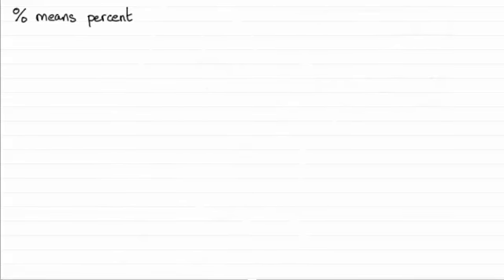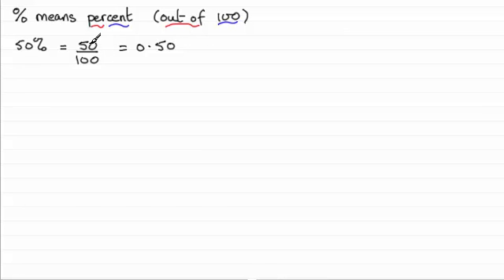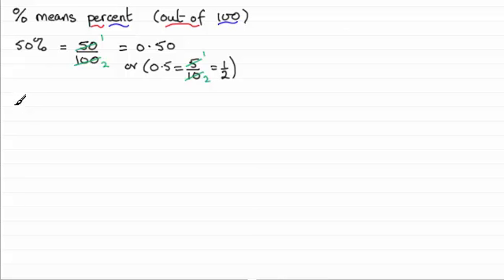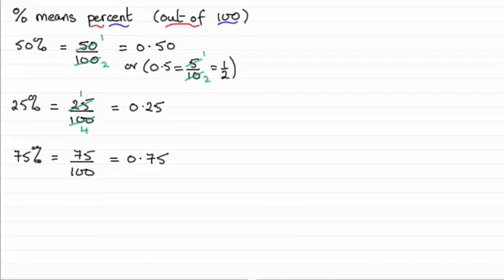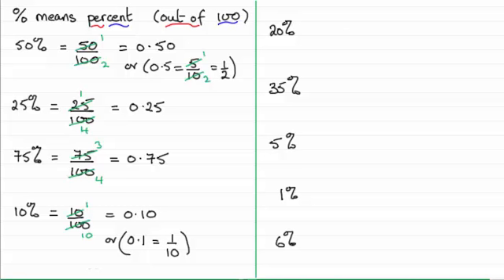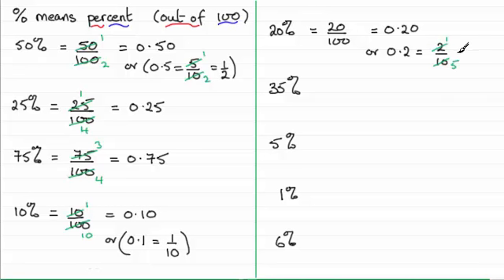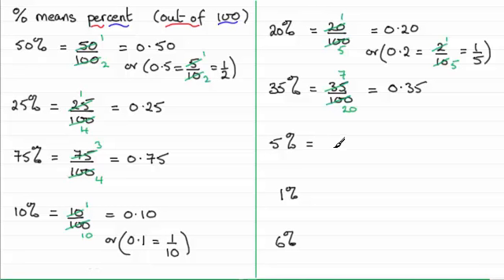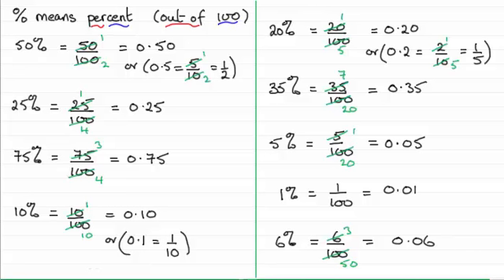Percentage - What Is it? : ExamSolutions Maths Revision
Percentages are all around us, percentage unemployment, percentage pay rises, percentage increase in population, the list goes on. You have only to open a newspaper or listen to the news and you will read or hear about percentages.

So I hope you will find this video useful in unravelling the mystery along with others in my series.

EXAM SOLUTIONS Is a subscription free website for maths tutorials and maths revision.